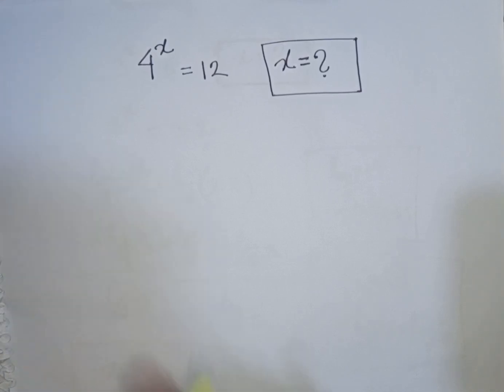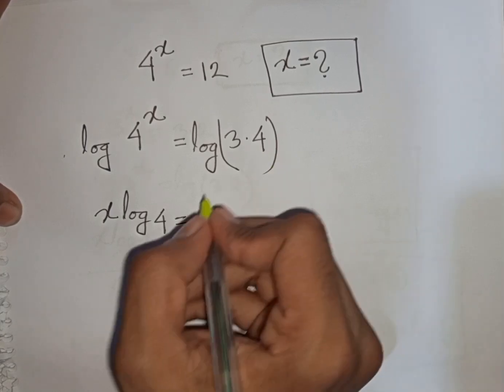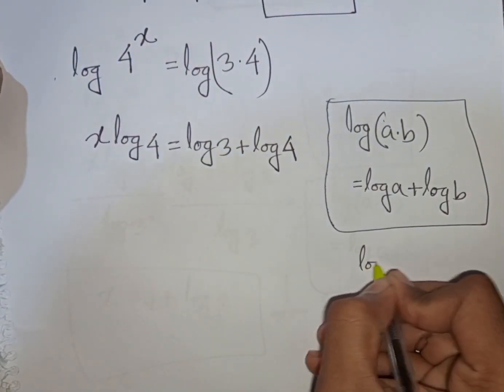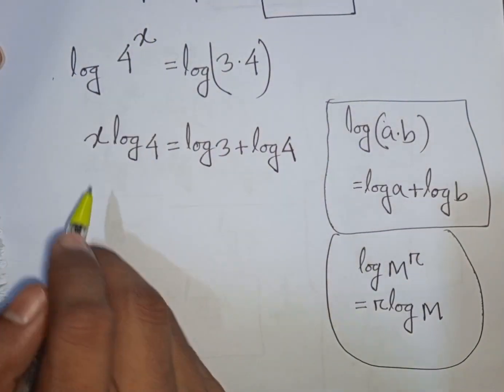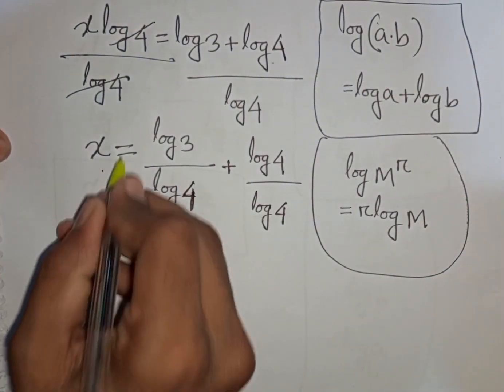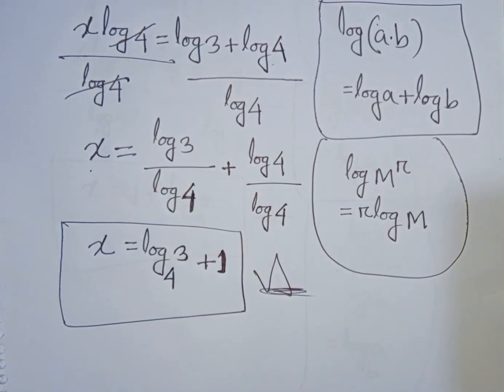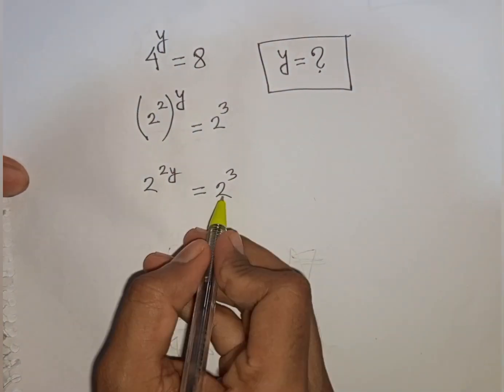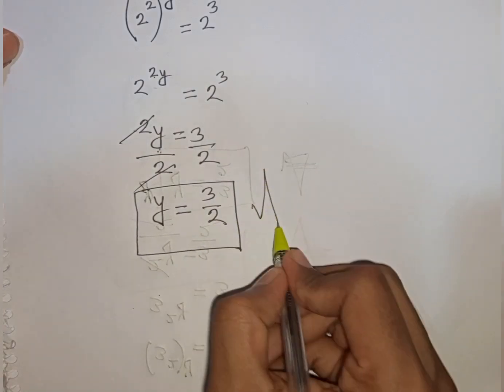Algebra Problem Solution with Exponential Equations